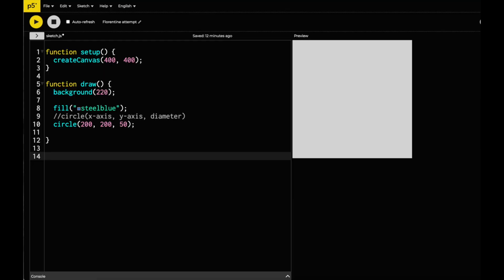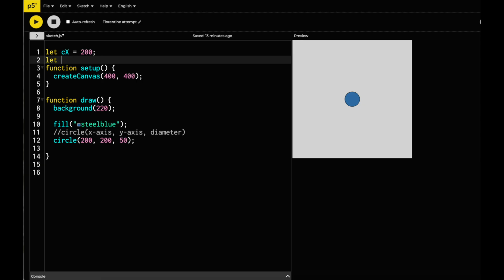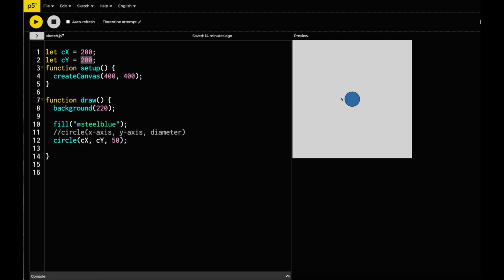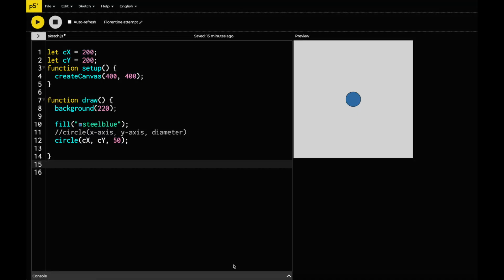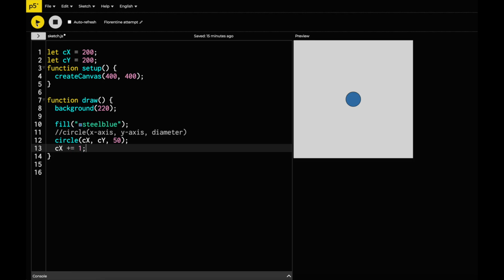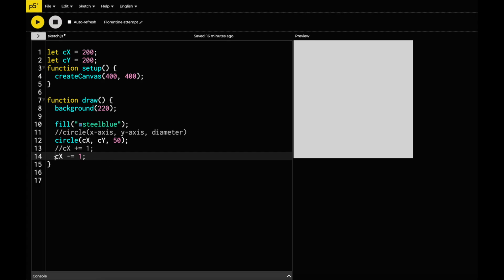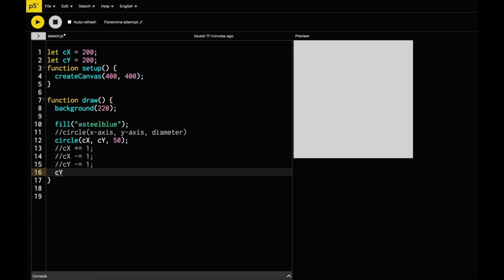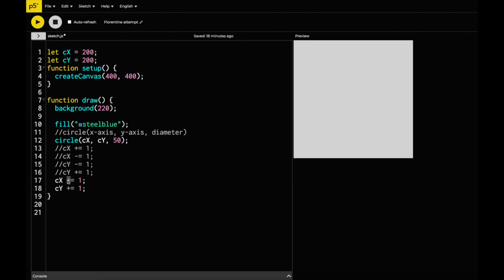Game Basics in p5.js Part 1- Movement in x and y - axis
In this series, you will learn the basics to make a game in p5.js.
In the first part is the movement of a shape in x-axis and y - axis by incrementing and decrementing the values.